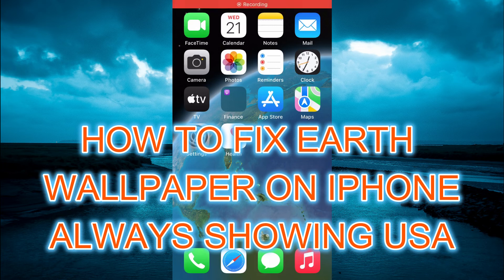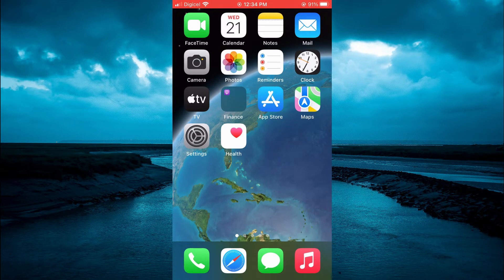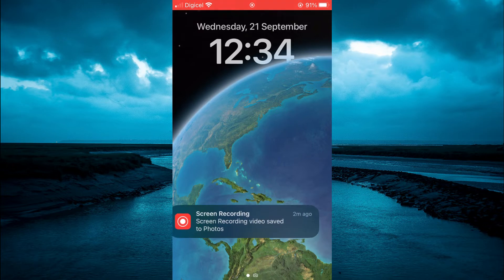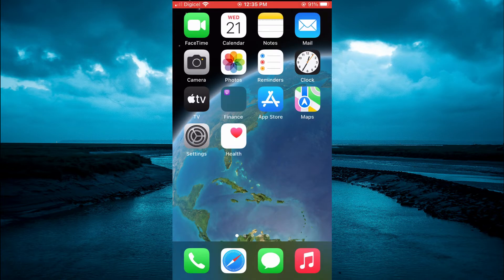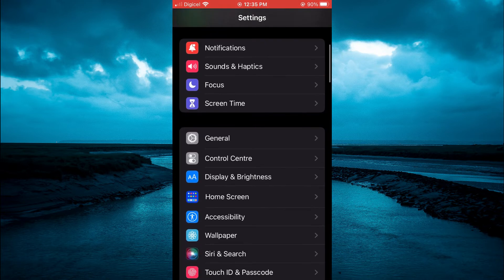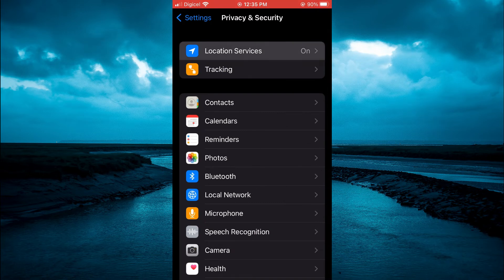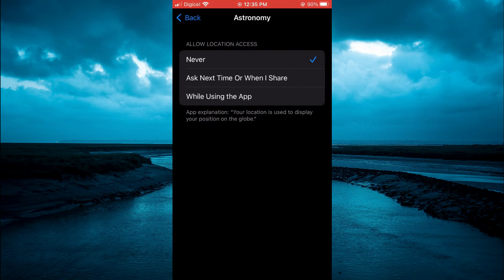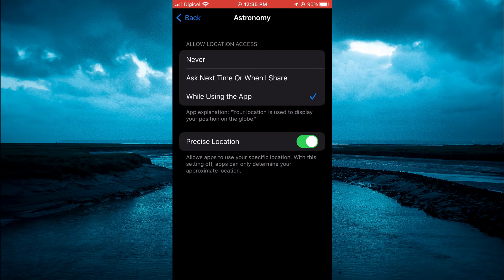HOW TO FIX EARTH WALLPAPER ON IPHONE ALWAYS SHOWING USA